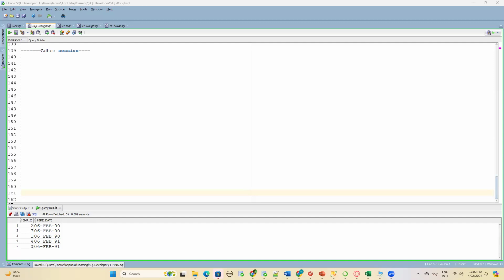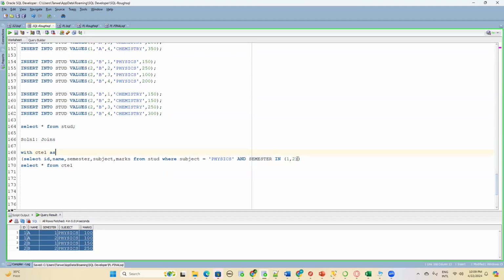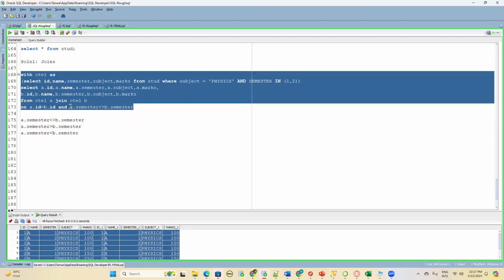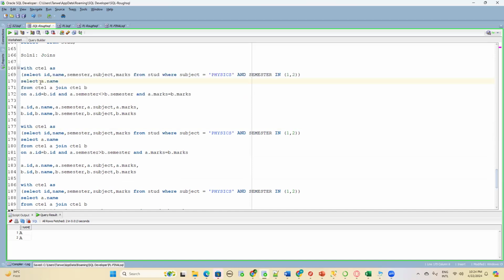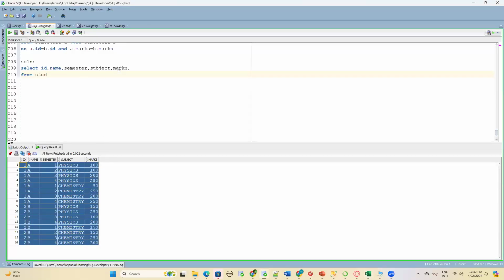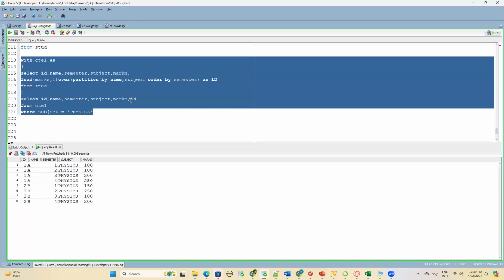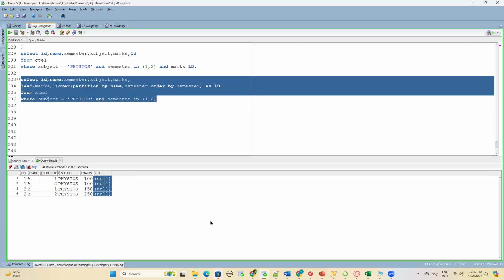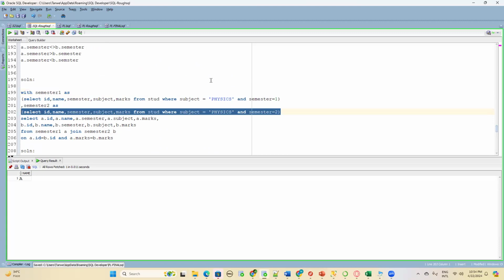SQL Interview Questions series